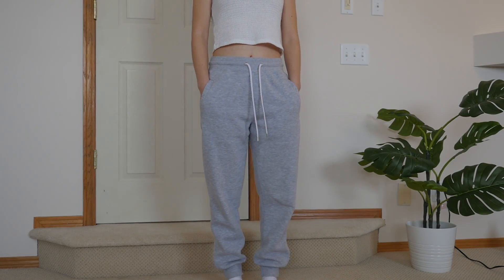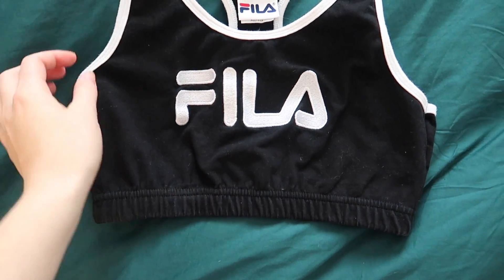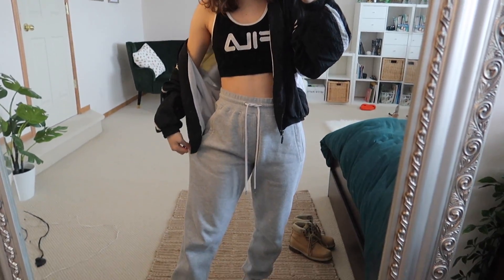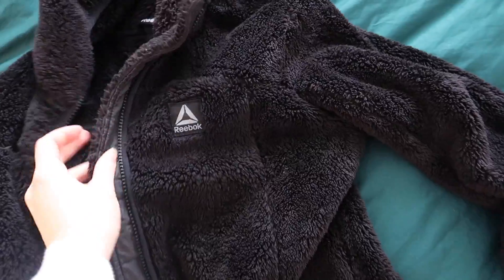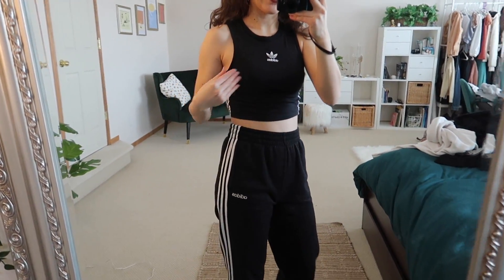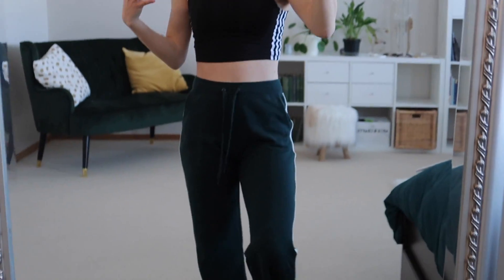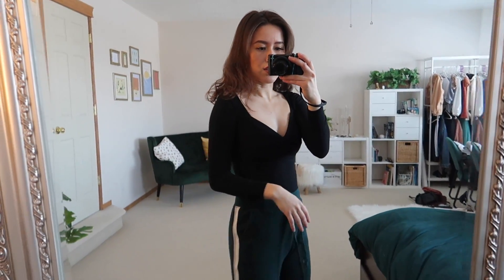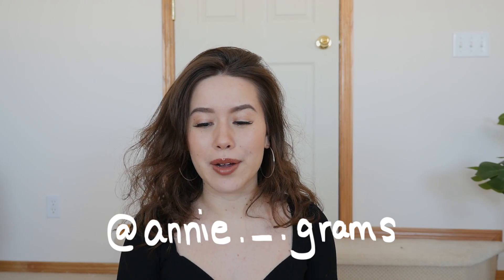HOW TO STYLE SWEATPANTS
This video is all about how I style sweatpants! Recently I've only been wearing sweatpants because of the chilly weather, so here are some cute & comfy outfits that I put together.

Sweatpant details:

grey sweats//forever 21 - men's section (S)
adidas sweats // winners - little boy's section (L)
green aerie sweats // winners - women's section (s)